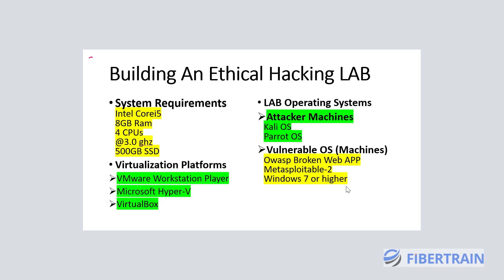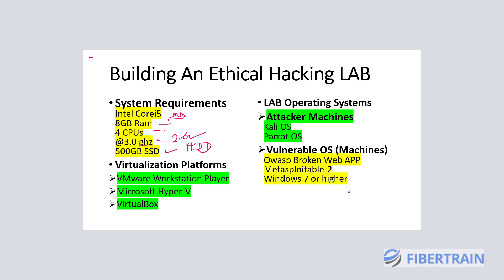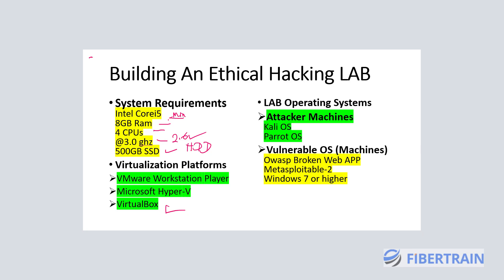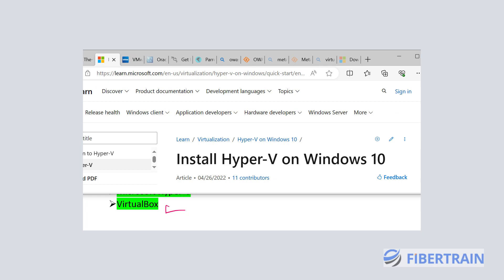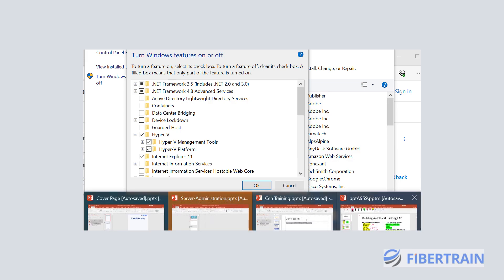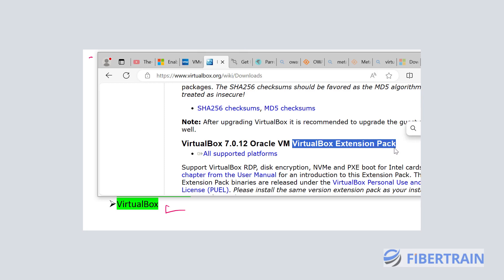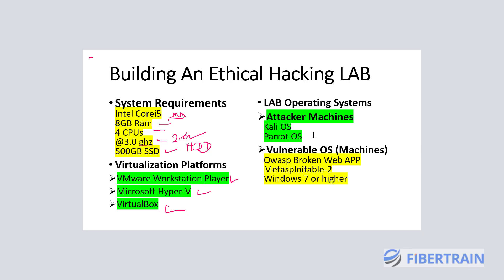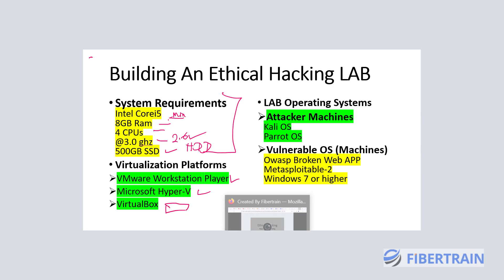Minimum System Requirements for Hacking Lab: What You REALLY Need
Ready to unleash your inner hacker and dive into ethical hacking, penetration testing, and network security? You’ve landed in the perfect spot! In this video, we’ll explore the essential system requirements to kickstart a hacking lab for tasks like malware analysis, vulnerability assessment, and OSINT techniques. From fortifying your system to mastering incident response, we’ll reveal the crucial hardware needs and Linux setup to construct a lab that mirrors real-world network threats and sharpen your skills as an ethical hacker. Whether you aim to bolster your system's security or perform a security audit, this video will equip you with the foundational knowledge to soar. So, are you ready? Let’s dive in and create a hacking lab that will elevate your cybersecurity skills!